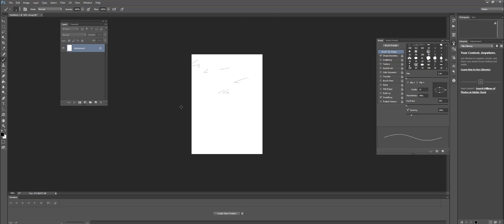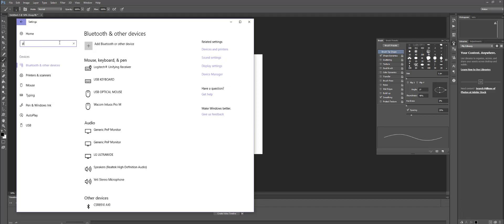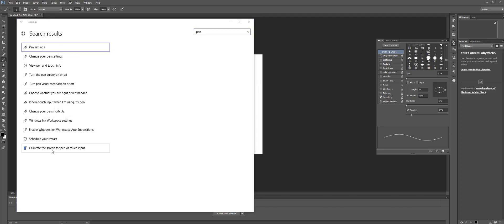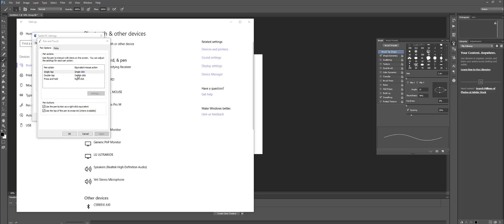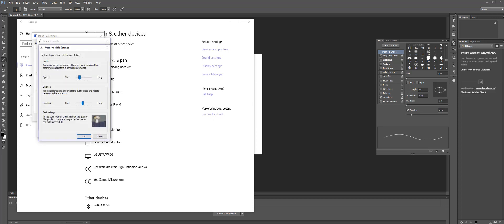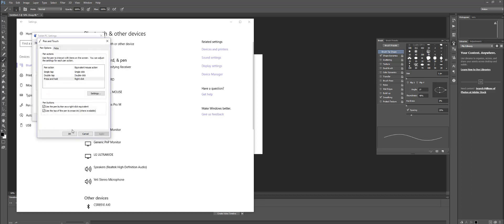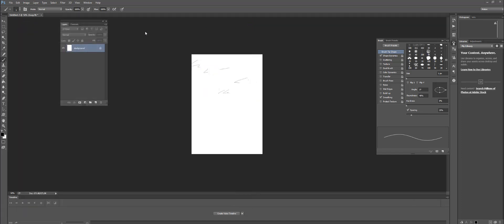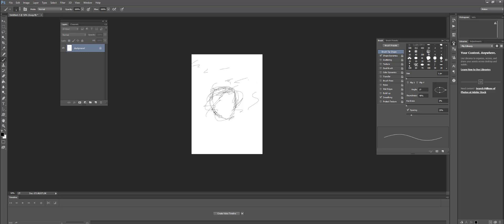How to : Remove Wacom Intuos Circle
If this doesn't work do the following:

Here is what you have to do:
1. Go to Control Panel, Ease of Access Center and click Make touch and tablets easier to use.
2. Under “See also” there is “Make touch easier to use”. Click that and there is the option for “Press and hold”.
3.  uncheck “Enable press and hold for right-clicking”

I probably should have added this to my video.